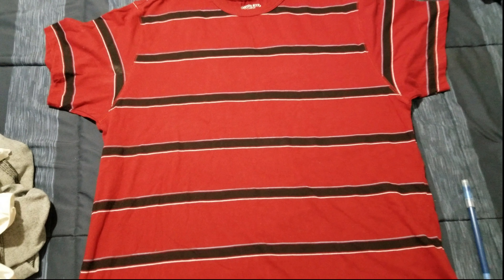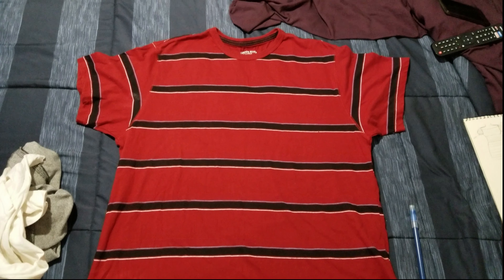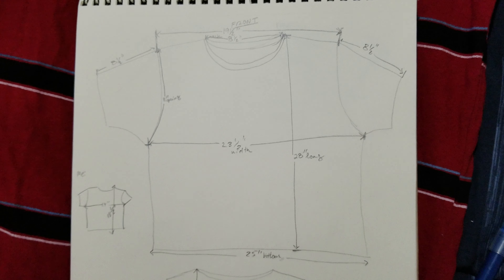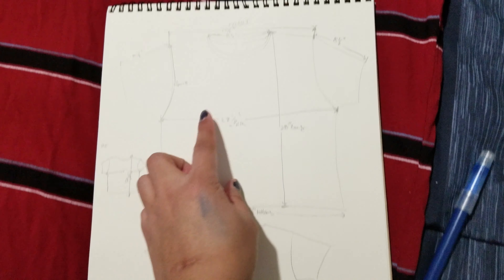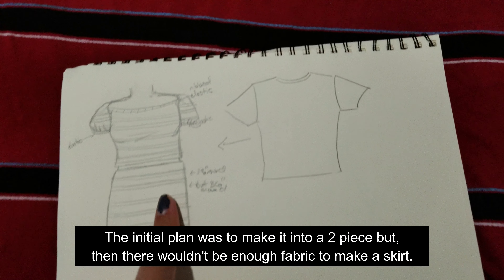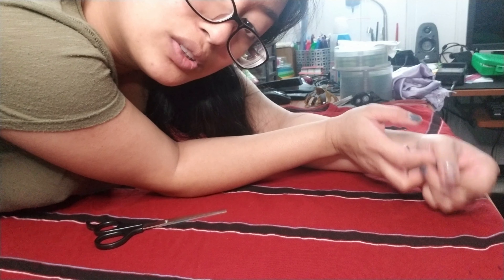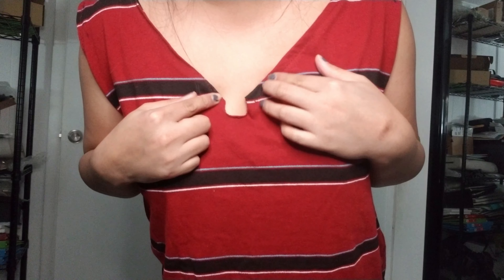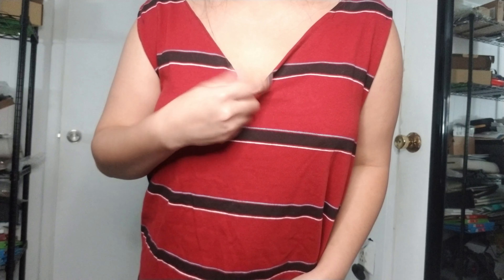Flip project that Flopped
First time ever using a sewing machine and it turned out...not as I expected.